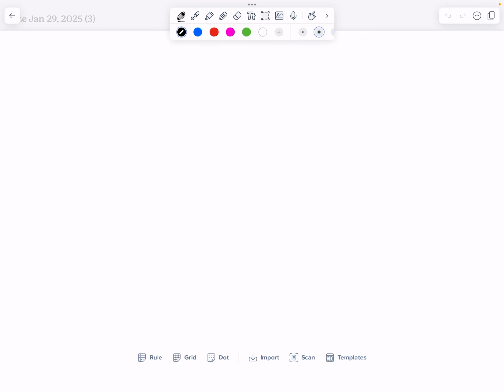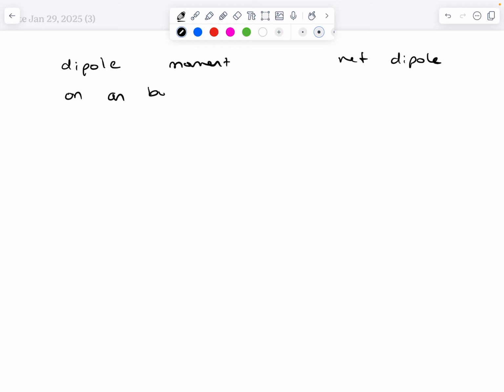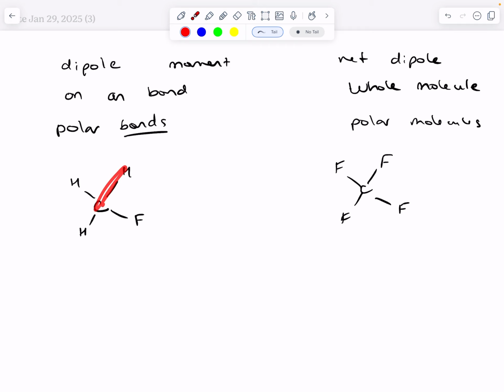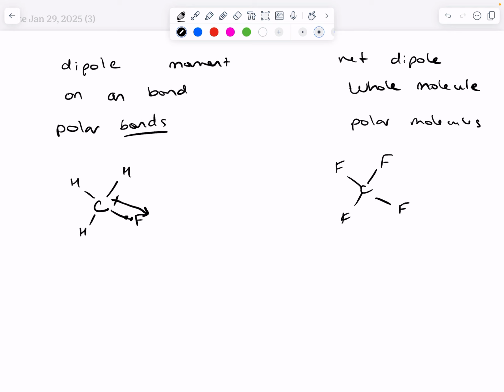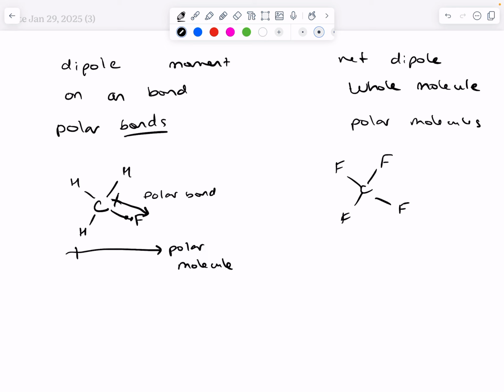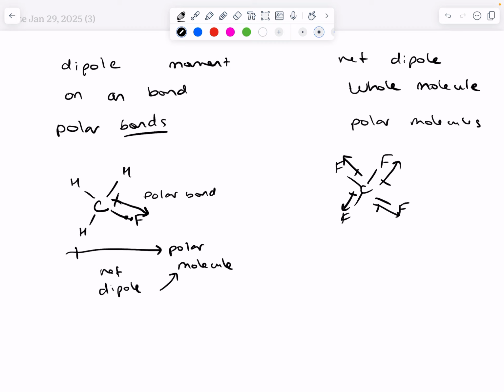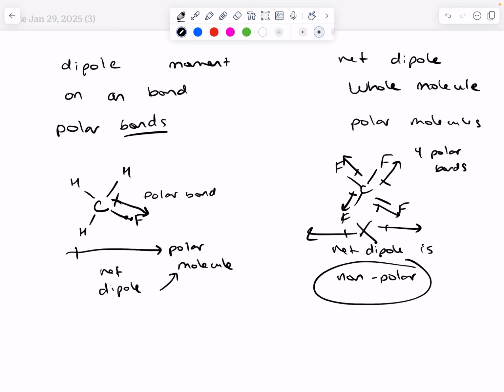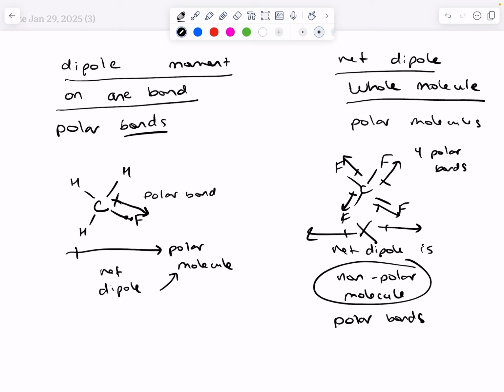Polar bonds vs. polar molecules (dipole moment vs net dipole)